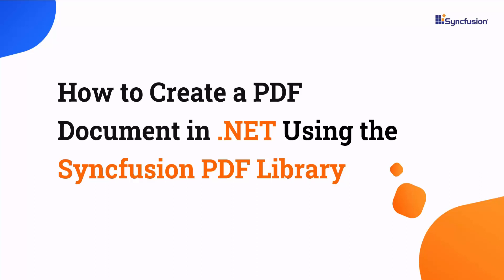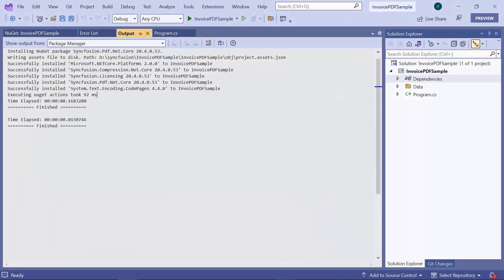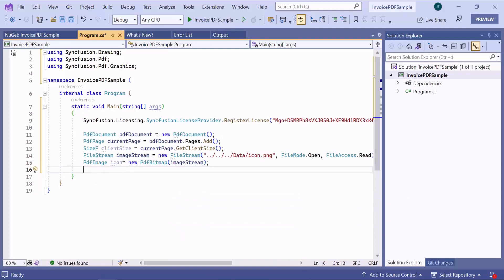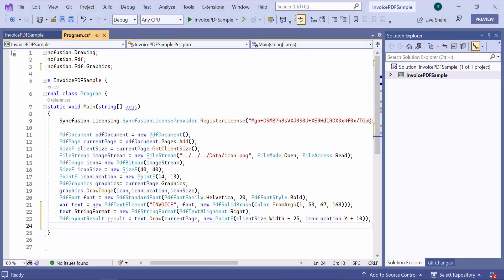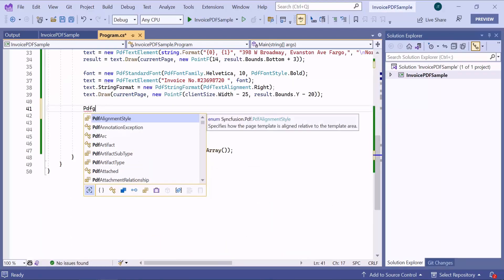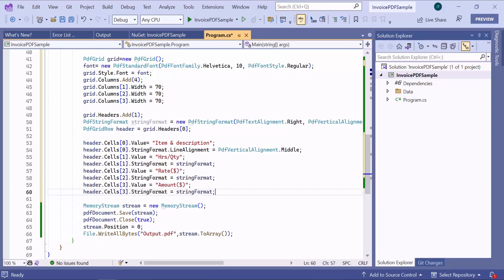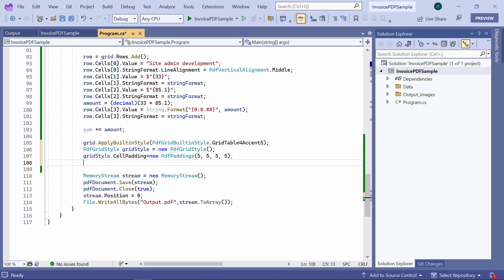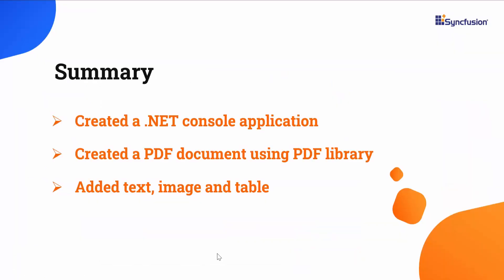How to Easily Create PDFs in .NET Using the .NET PDF Library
Learn how easily you can create a PDF document in a console app using the Syncfusion .NET PDF Library. In this video, I will explain how to add text, images, and tables to a PDF document. The .NET PDF library allows you to create, read, and edit PDF documents. It also offers functionalities to merge, split, stamp, form-fill, compress, and secure PDF files, and convert Word, RTF, Excel, and HTML files to PDF.

PDF documents can be digitally signed using x509 certificates such as .pfx files with private keys and support for hardware security module (HSM), online certificate status protocol (OCSP), certificate revocation list (CRL), and Windows Certificate Store to offer authenticity and integrity.

PDF document supports both AES and RC4 encryption algorithms as per the ISO 32000 standards and PDF 2.0 security to protect documents against unauthorized access.

Our .NET PDF Library, a high-performance, feature-packed framework operates independently of Adobe dependencies. This .NET PDF Library is your all-encompassing solution for programmatically creating, reading, and editing PDF files within any .NET application. Experience seamless document management with our .NET PDF Library’s viewer controls, enabling you to view, review, and print PDFs effortlessly. Leverage the robust conversion APIs of our .NET PDF Library to convert HTML, Word, Excel, PowerPoint, and images to PDF with ease and precision. Transform your .NET projects with the ultimate document processing tool—our .NET PDF Library.

If you need a trial license key, start your .NET trial under your Syncfusion account. Then, you can obtain your trial license key from the downloads page.

BOOKMARK DETAILS
[00:00] .NET PDF Library - Introduction
[01:22] Install the PDF library
[03:10] Add an image to the document
[04:25] Add text to the document
[07:11] Add a table to the document